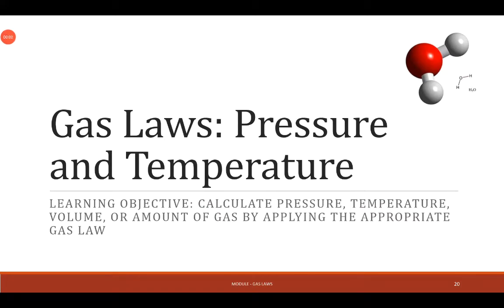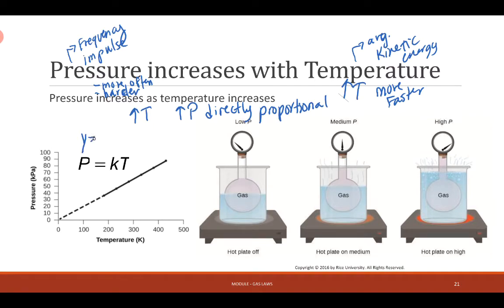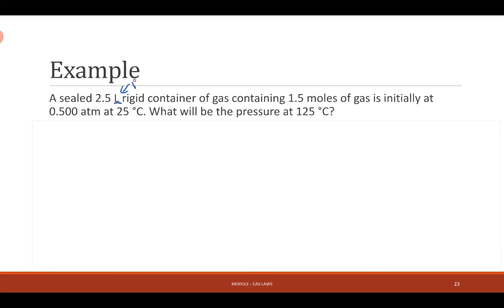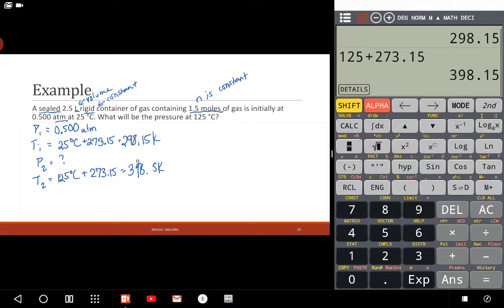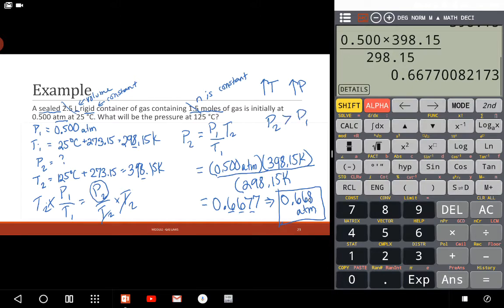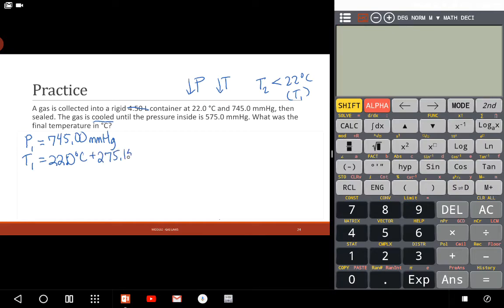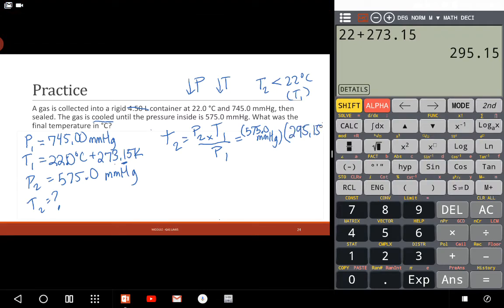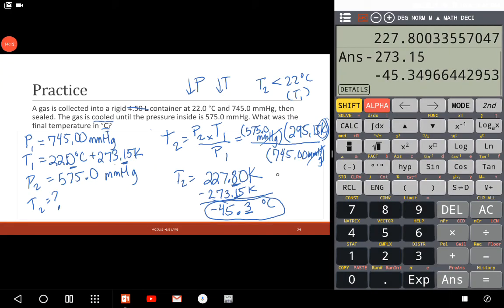Chem 1A - U4M1V03 - Pressure and Temperature Relationship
Gay-Lussac's law
Amonton's Law
Pressure Temperature Relationship